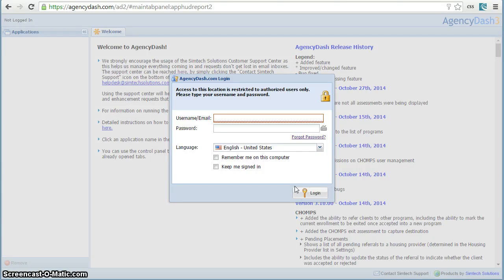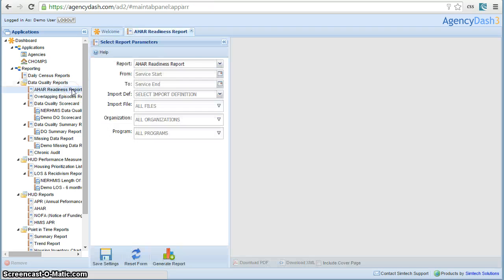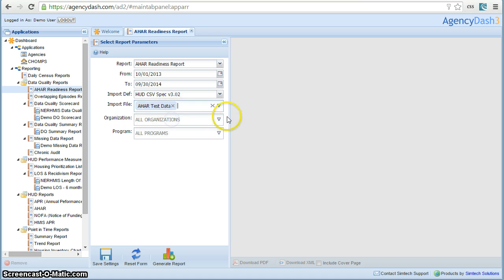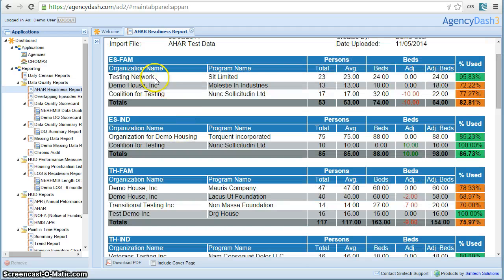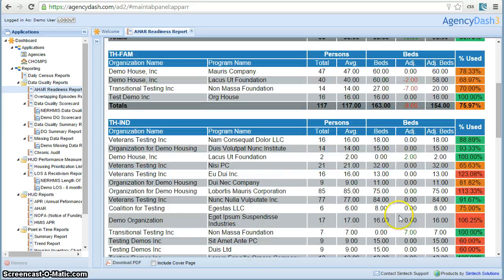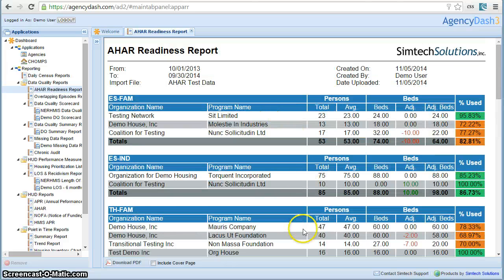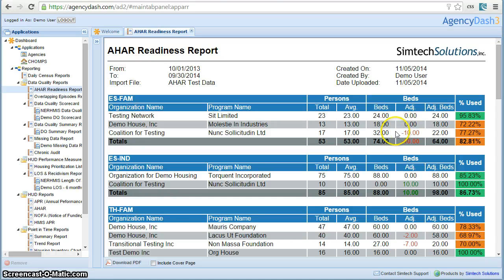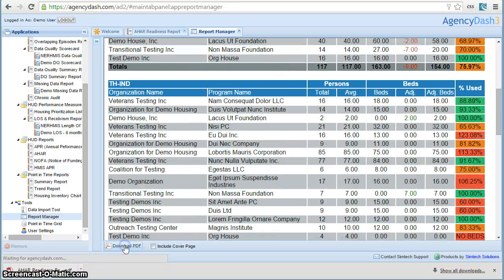Running the AHAR Readiness Report in Agency Dash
This process walks through the process of running the AHAR Readiness Report and gives a quick overview of how to interpret the results.